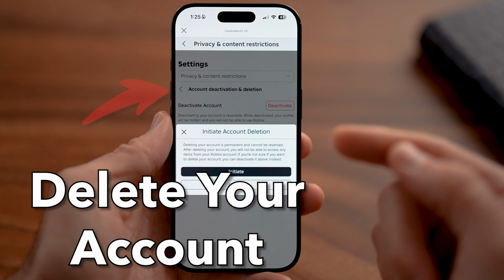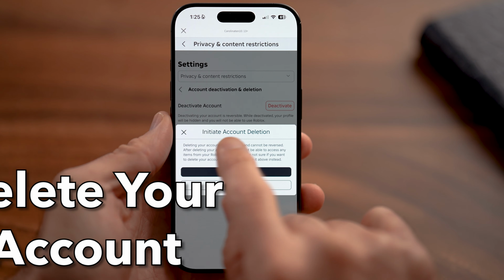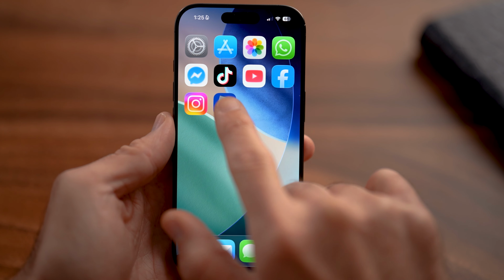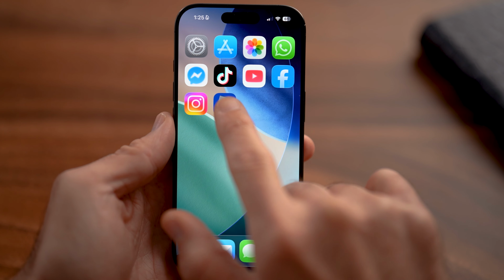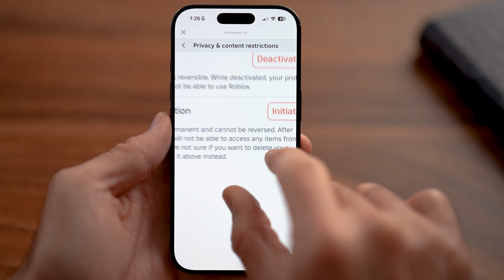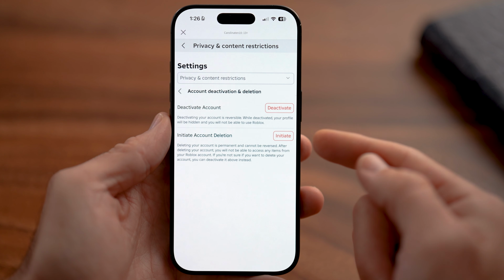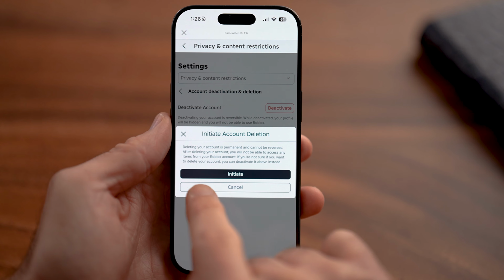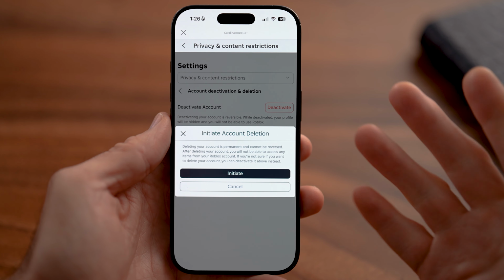How To Delete Roblox Account On Mobile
Here's how to delete your Roblox account on your mobile phone, iPhone or Android.